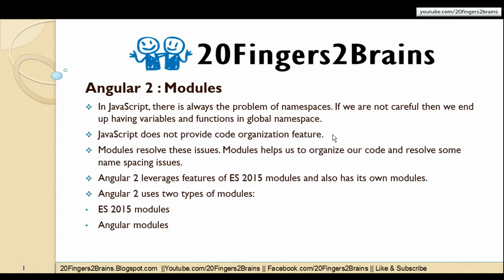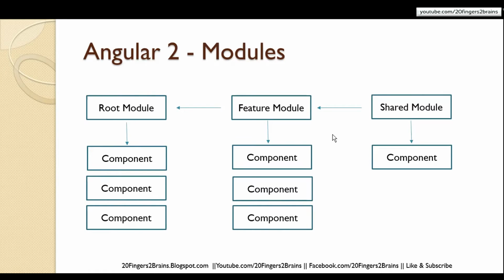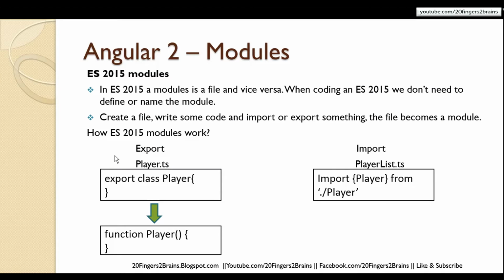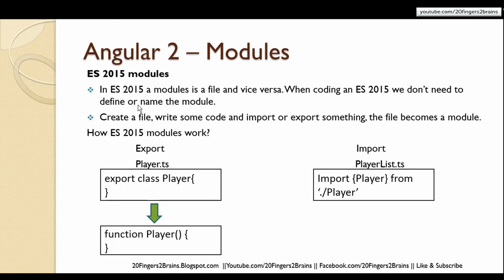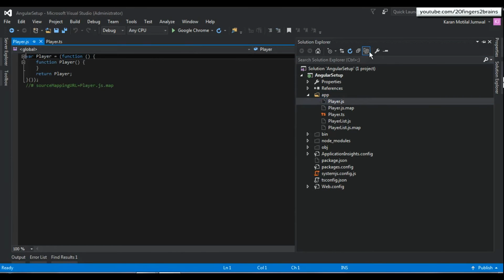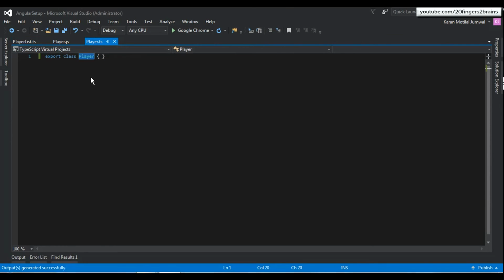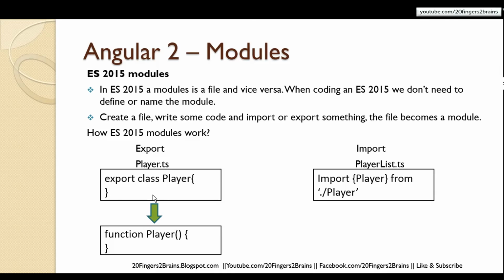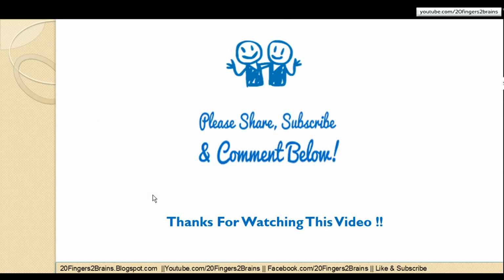Angular 2 - What are Modules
In this video we have explained what are modules?
We have also explained how modularity can be achieved using modules.